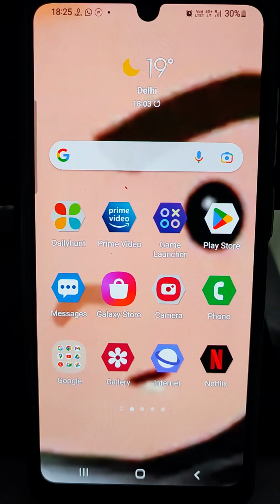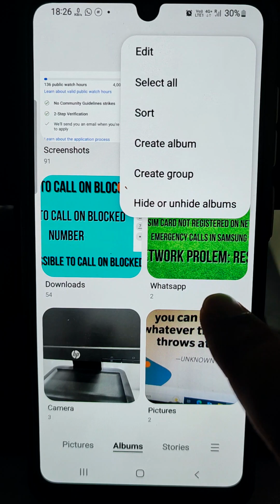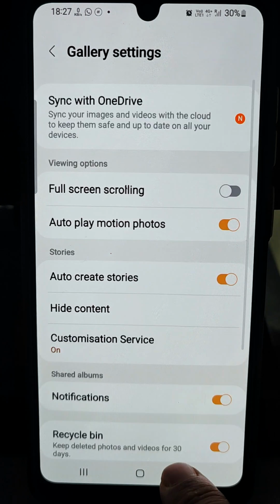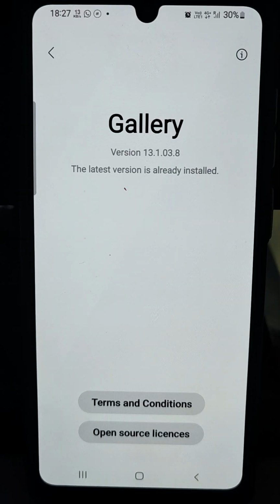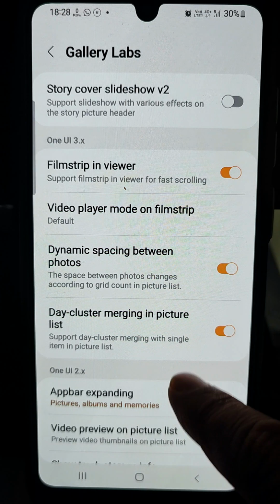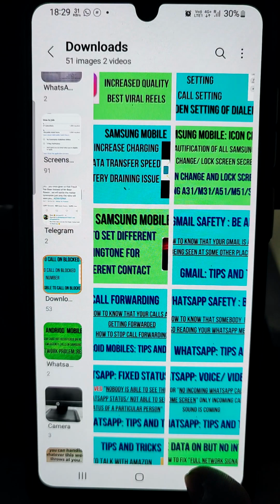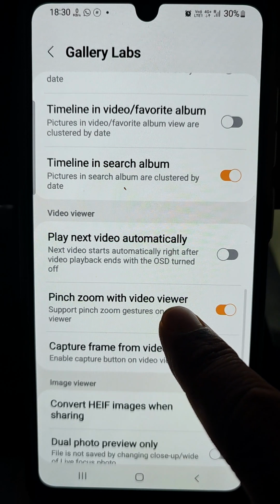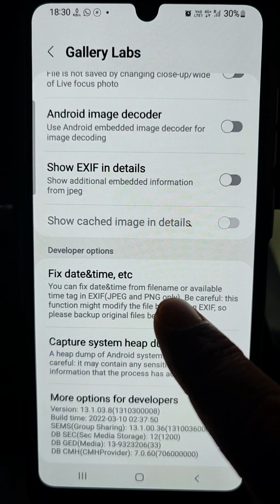Samsung mobile Gallery lab || all features 🔥 || How to enable Gallery Lab || One UI 4.x, 3.x, 2.x 🔥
Samsung mobile, Gallery lab all features explained
How to enable Gallery Lab
Samsung One UI 4.x, 3.x, 2.x